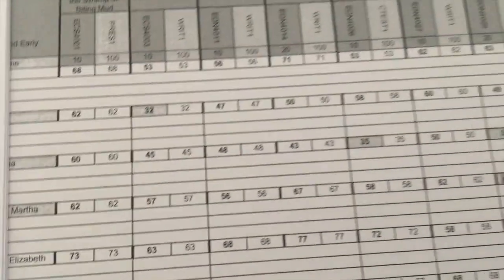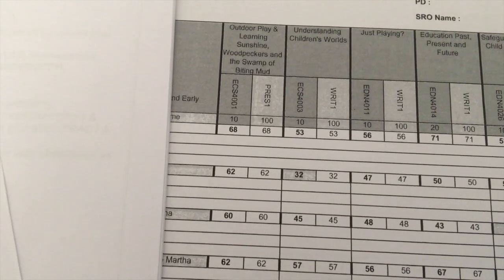Exam Board or Exam Bored??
Have you ever wondered what tutors mean when they talk about marks going to the exam board?? Here's some information to clarify what that means.